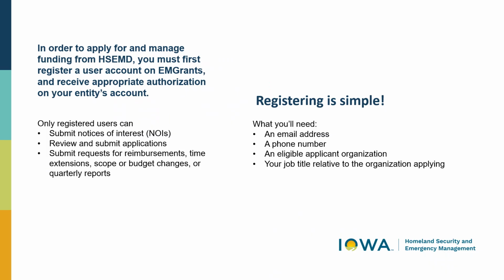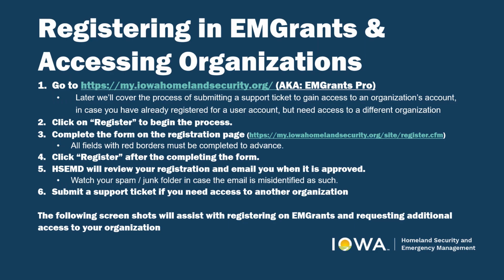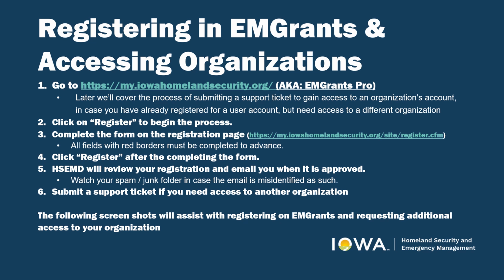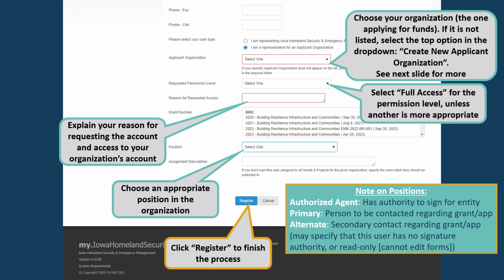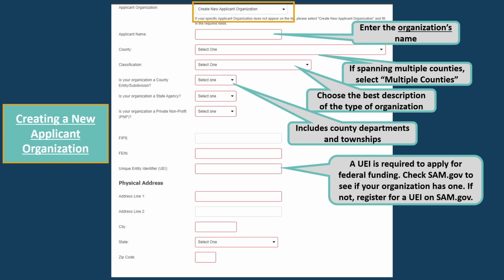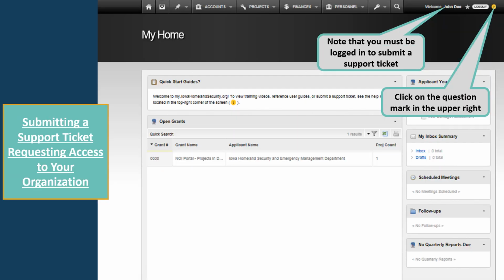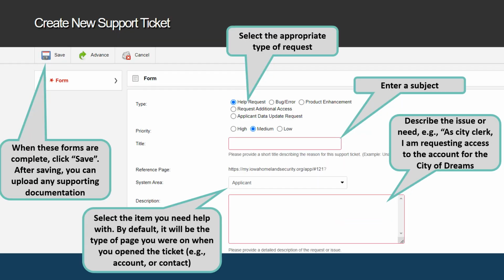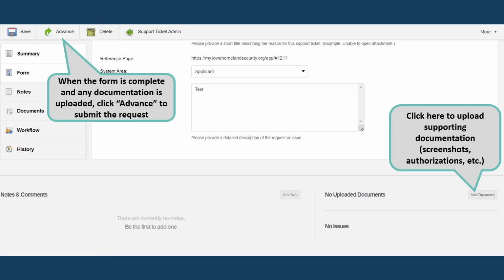How to Register in EMGP & Submit Support Ticket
Iowa HSEMD presents "How to Register in EMGP & Submit Support Ticket"